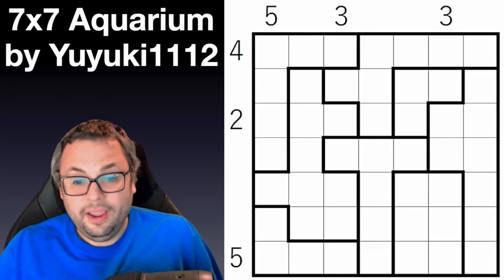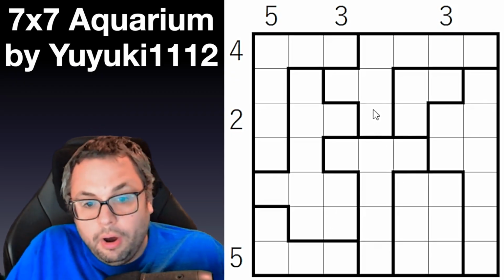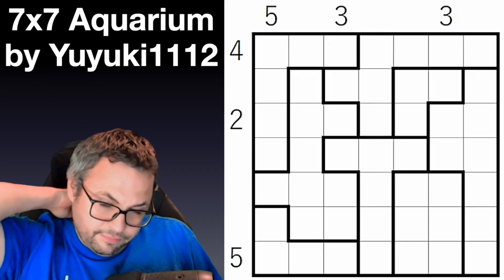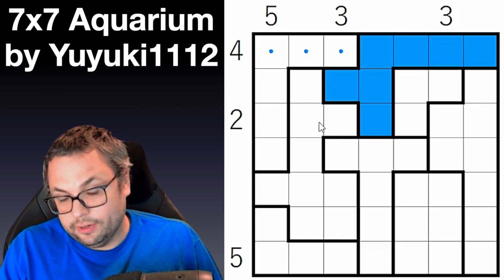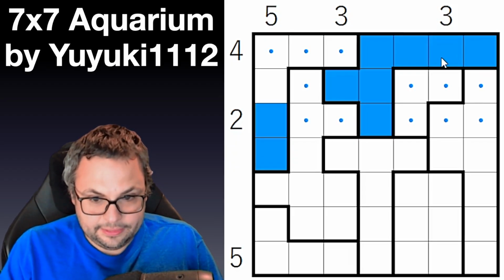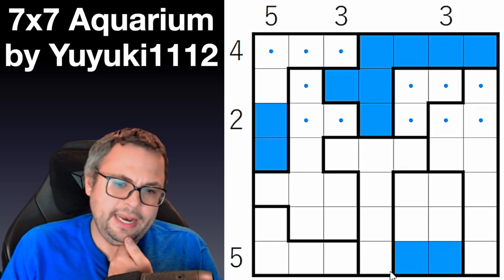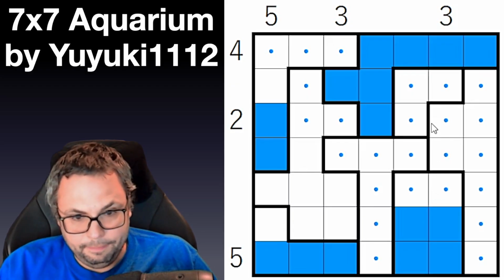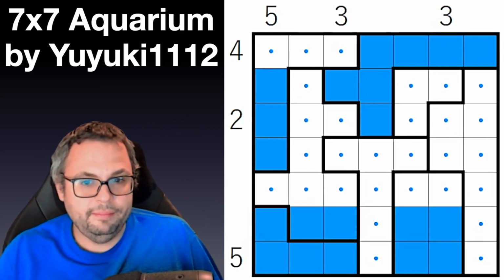Aquarium: Invitation to Puzzles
Today's puzzle: 7x7 Aquarium by Yuyuki1112

Rules: The grid represents an aquarium viewed from the side, which must be partially filled with water.

1. The numbers around the grid indicate the number of shaded cells in that row/column.

2. All shaded cells must have a border or another shaded cell below it.

3. Water follows the laws of physics i.e. a single body of water must have the same surface level everywhere (including in U-shaped areas).